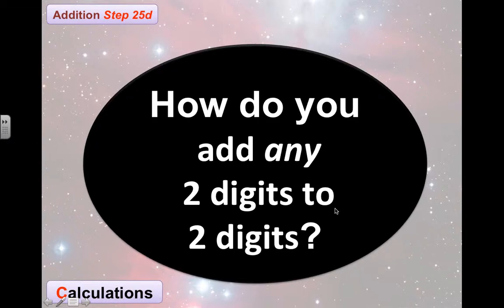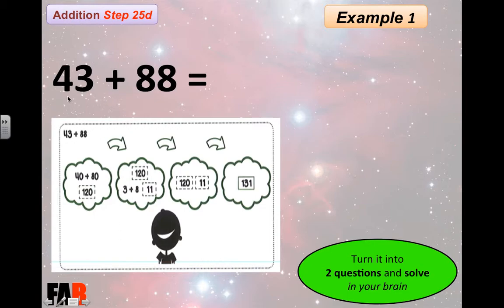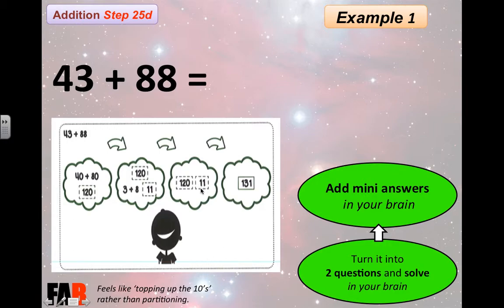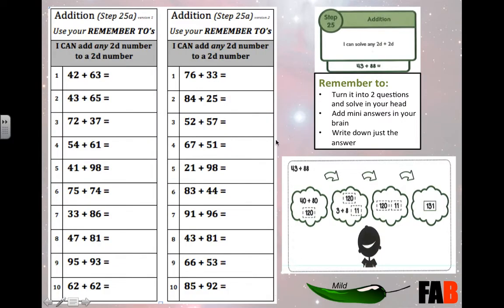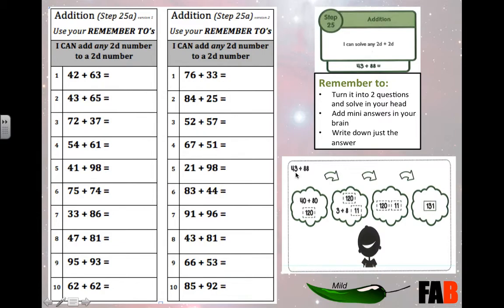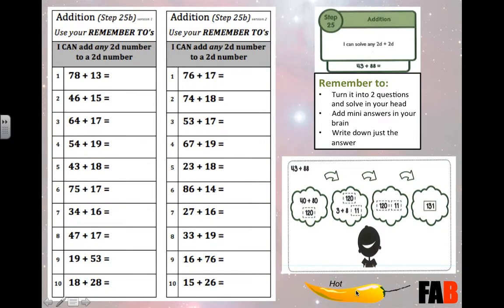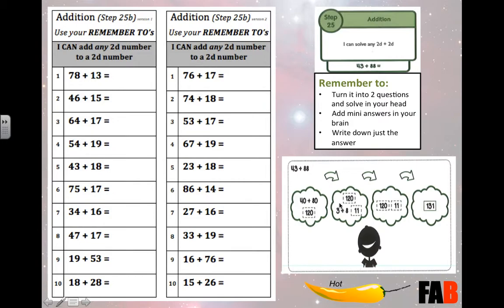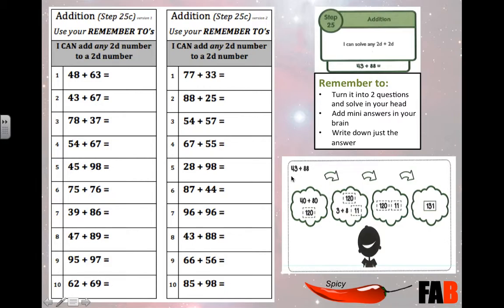Step 25d faB; 2d + 2d with 3 sets of questions